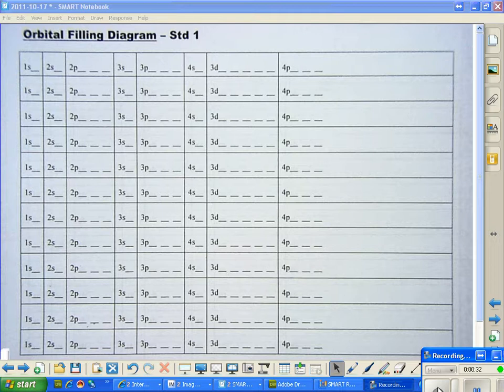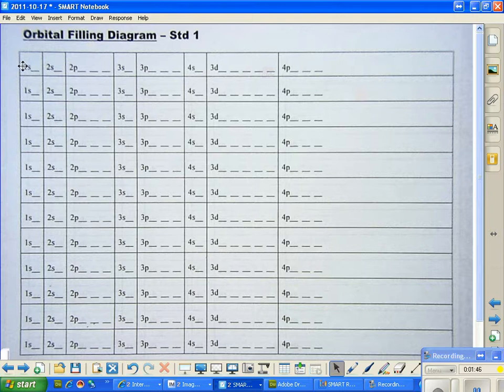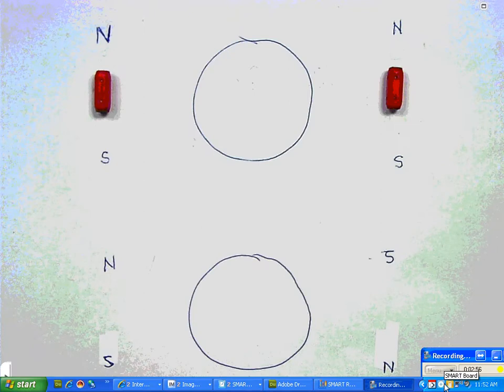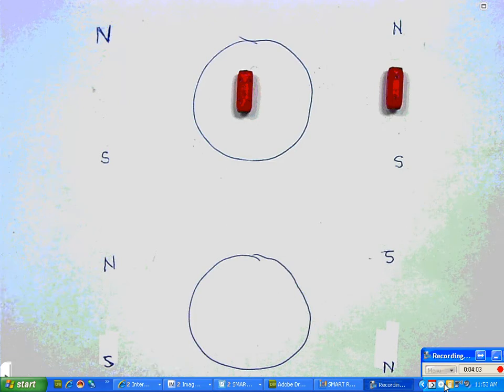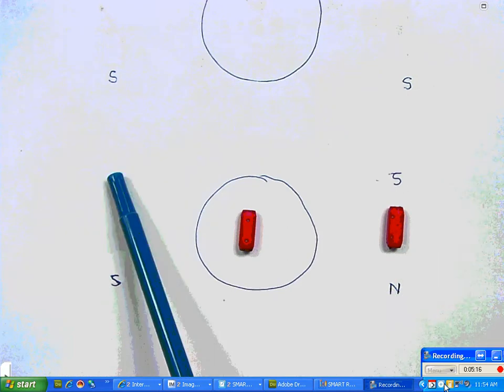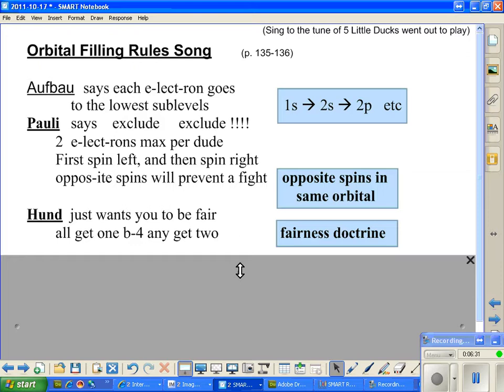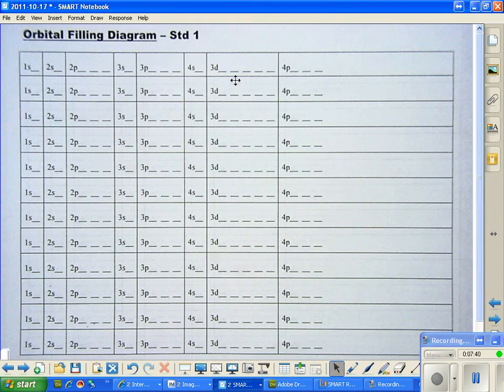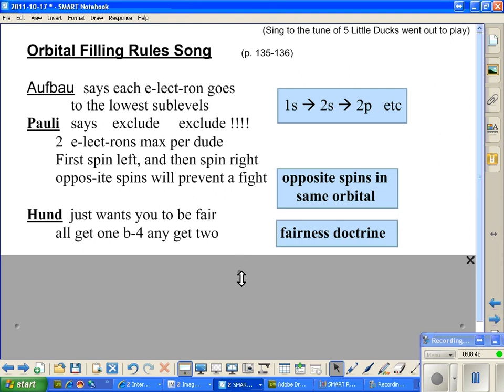Orbital Filling Diagram - Part 2 - 3 RULES required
You will see the three rules that govern how electrons are limited as to where they can go in an atom.  I actually sing a song to help you remember the Aufbau, Pauli Exclusion Principle, and Hund's rule.  I also do a demonstration of electron spin using 2 magnets to help explain the Pauli Exclusion Principle.